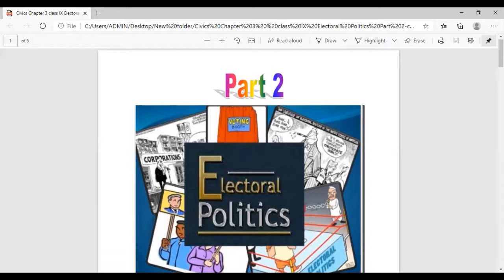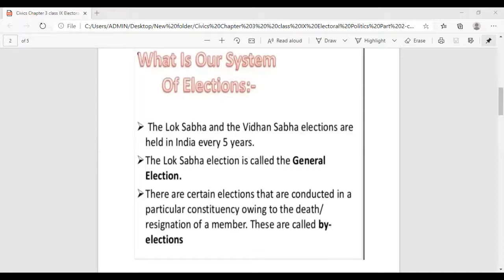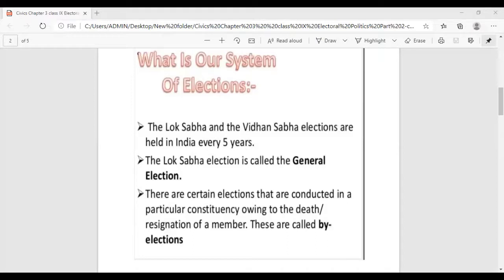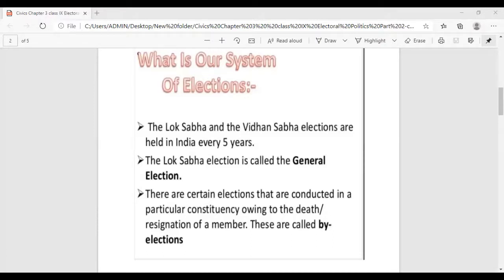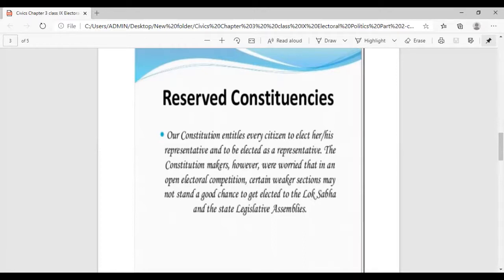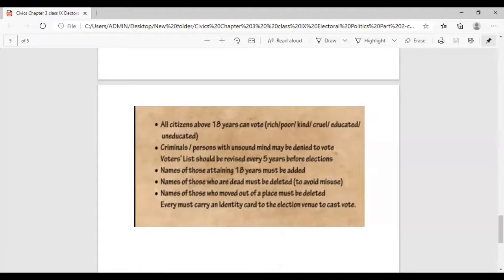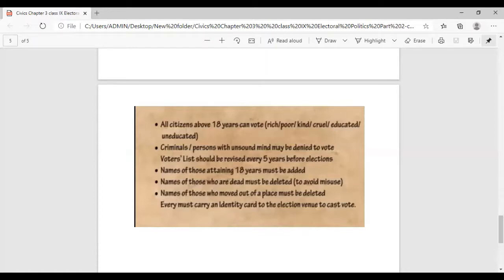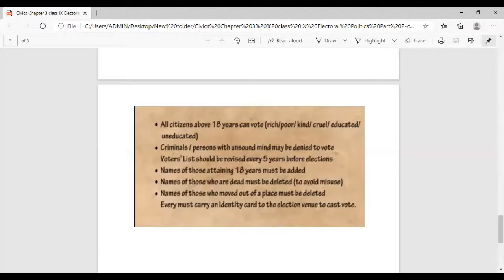Class IX Civics Chapter 3 Electoral Politics Part 2